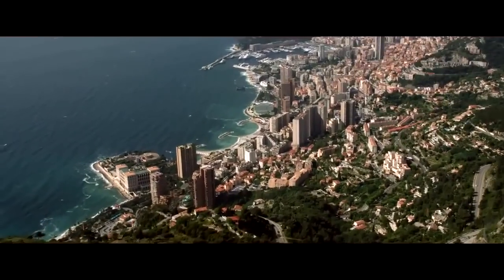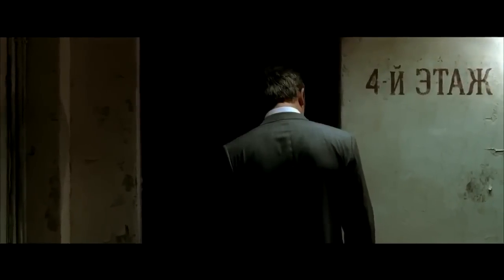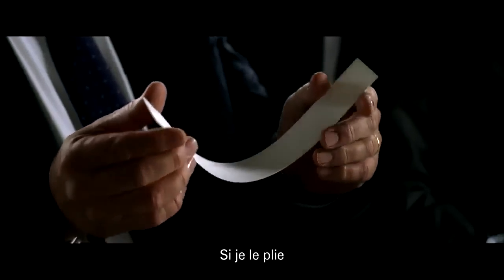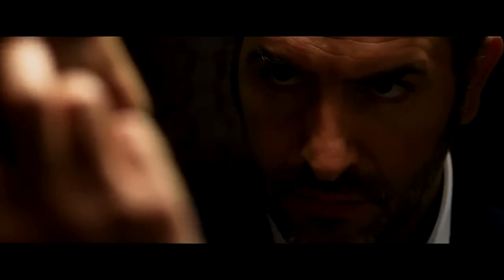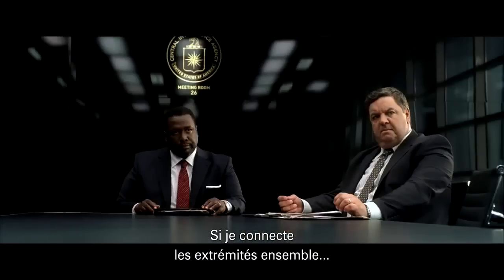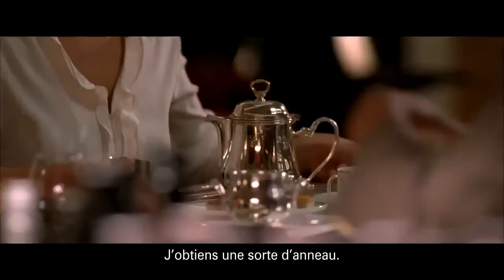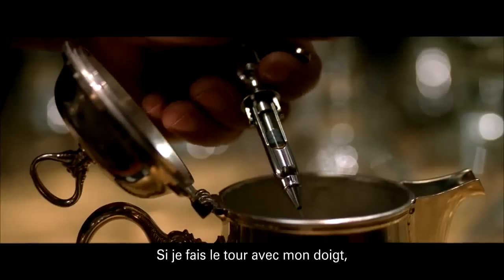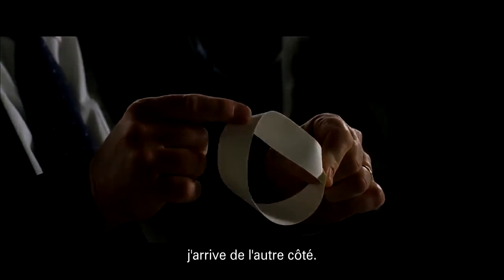Möbius (2013) - Official Trailer #1 [HD]: Jean Dujardin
MOBIUS! SHARE Me on FACEBOOK!
The first official trailer for Mobius (2013). A FSB officer fall in love with his agent, an American woman who works as a trader in a Russian bank. Starring Jean Dujardin, Cécile De France and Tim Roth.